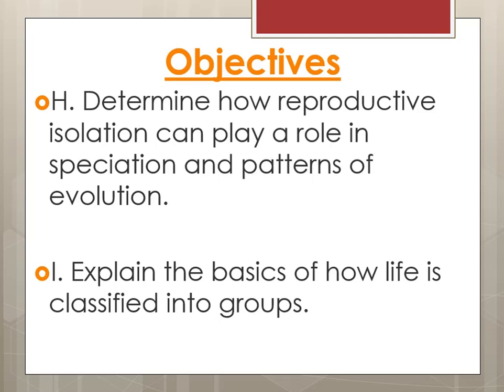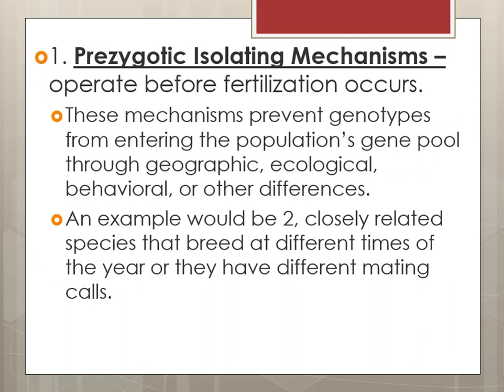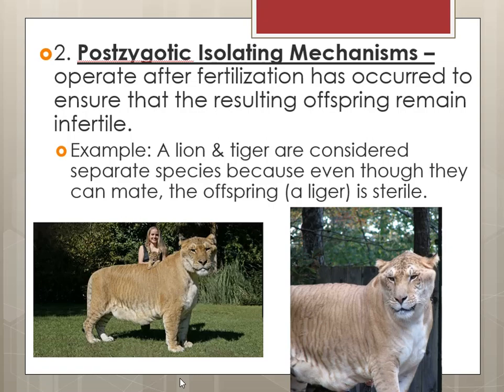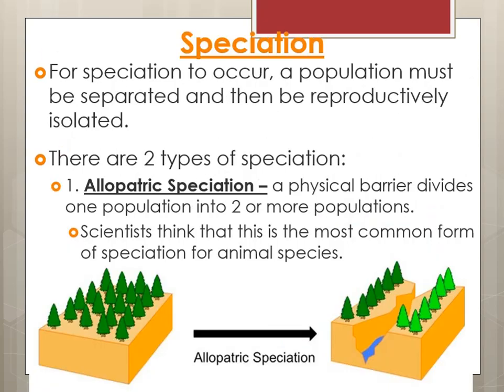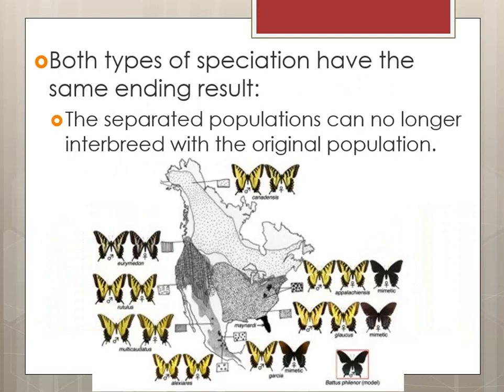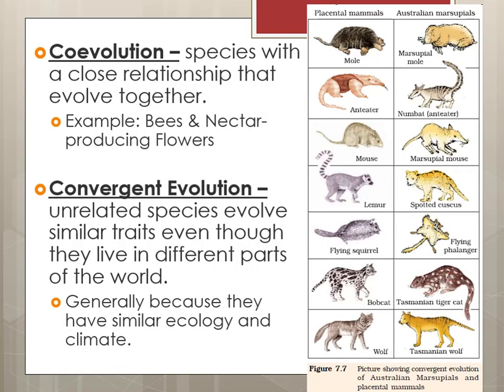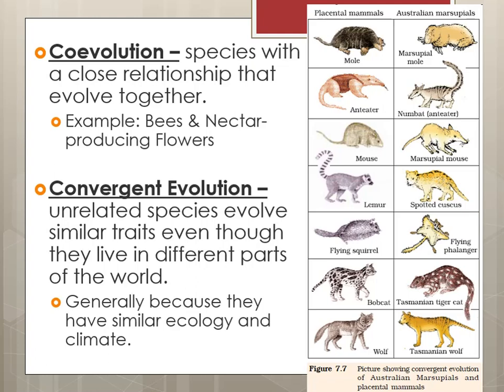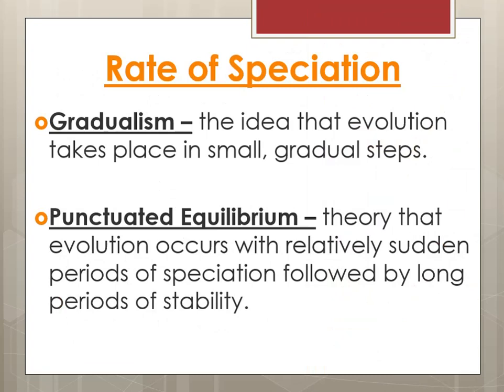Biology Lecture: 4/23/2021